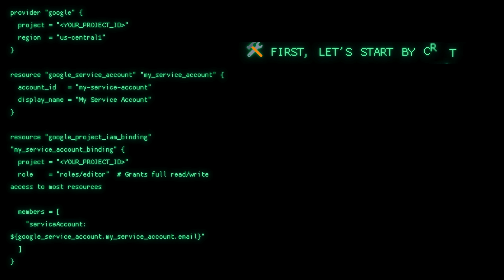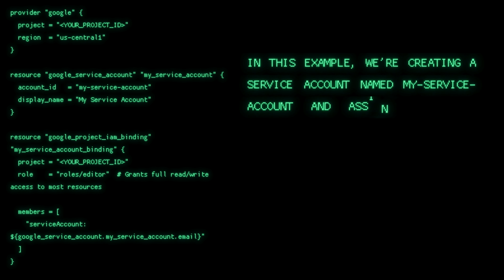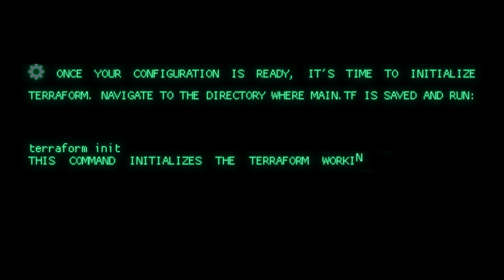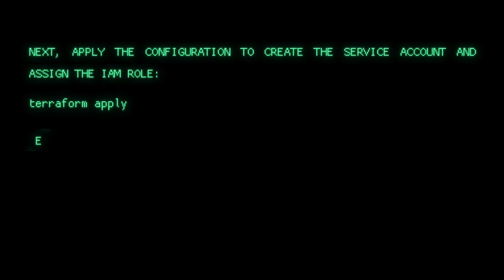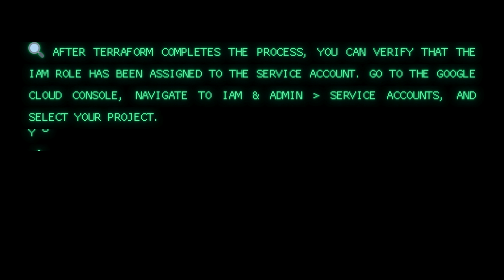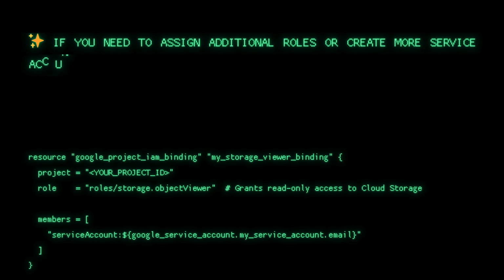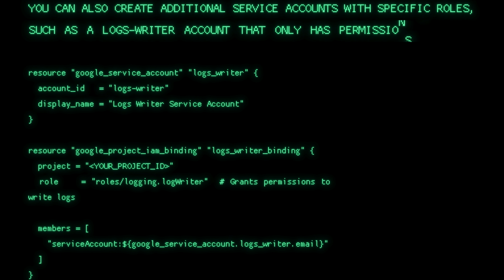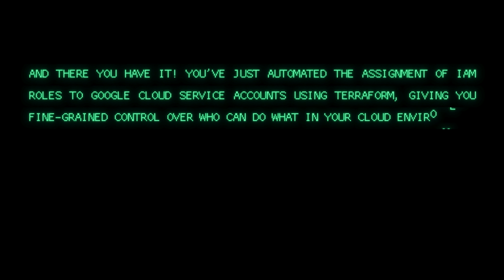Manage GCP Service Accounts Using Terraform | terraform google cloud platform service account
🚀 Automate your IAM role assignments on Google Cloud Platform using Terraform and streamline your cloud management process (terraform google cloud platform service account). In this tutorial, we’ll guide you through creating service accounts on Google Cloud Platform and assigning them IAM roles with Terraform. Whether you’re setting up roles for DevOps, security, or logging, this video will show you how to manage access efficiently. Get started with Terraform and take control of your GCP permissions today!

🔹 What You’ll Learn:

    How to automate IAM role assignments using Terraform on Google Cloud Platform
    Step-by-step instructions for creating and managing service accounts
    How to apply multiple roles to a service account and scale your configurations

🔹 Why You Should Watch:

    Simplify and automate your cloud IAM role management
    Master Terraform for managing service accounts on GCP
    Enhance your DevOps skills with practical examples